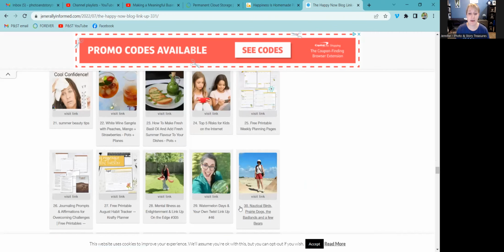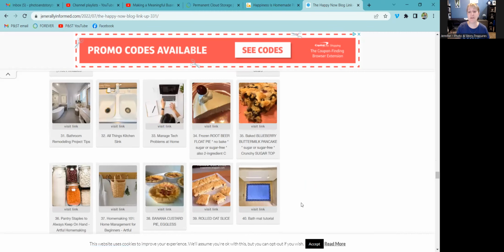blogging for business - how, part 2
specially made for Team Wise - The Rising Phoenix